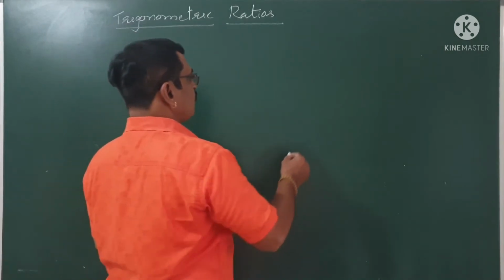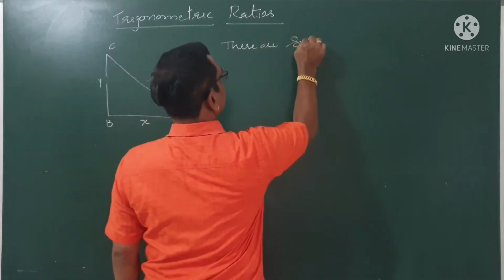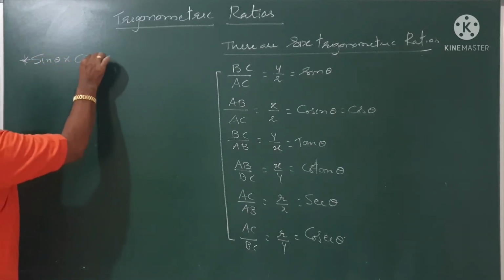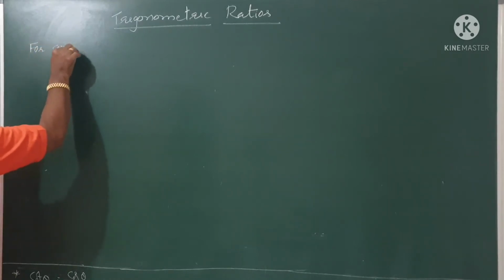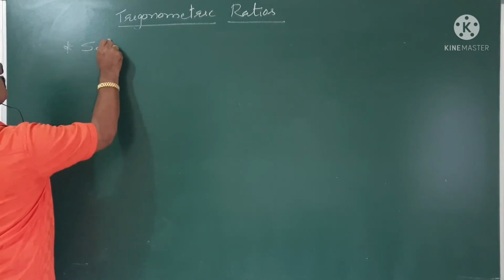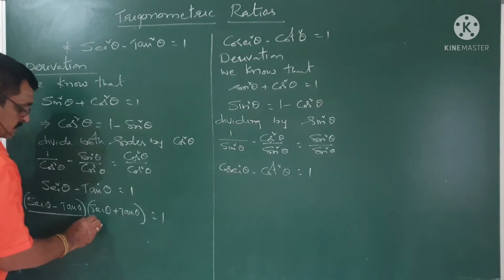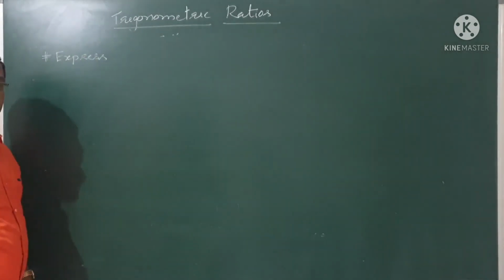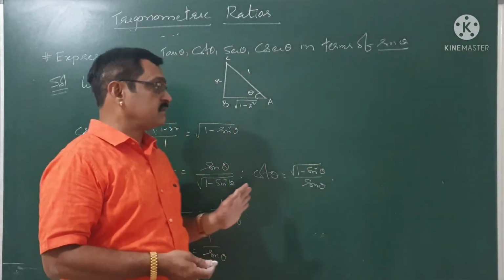||Trigonometry -3|| ||CBSE|| ||XI CLASS-MATHS|| ||Trigonometric Ratios -1||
It is about Six Trigonometric Ratios, Relation among Ratios and derivation of Basic Trigonometric identities.